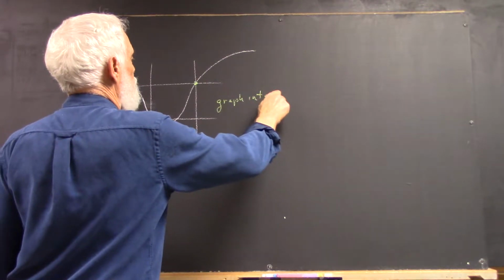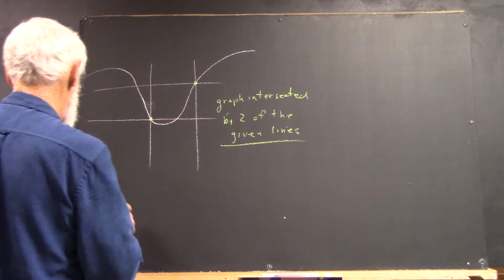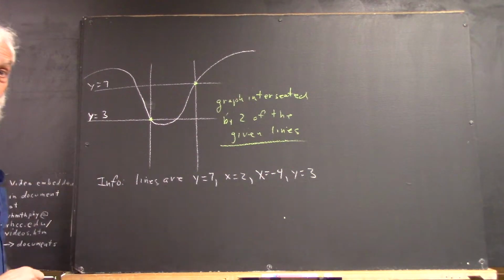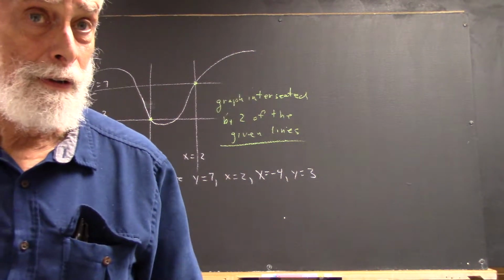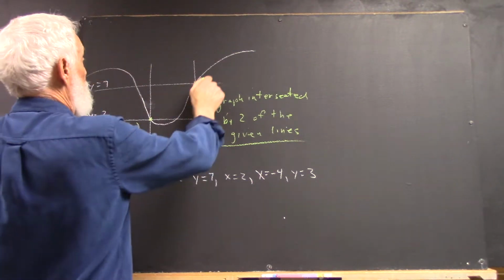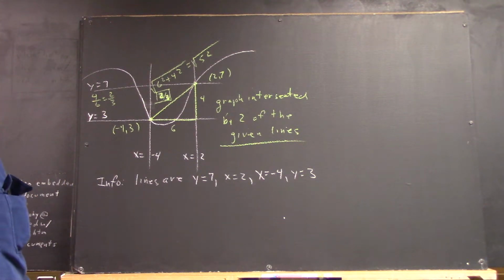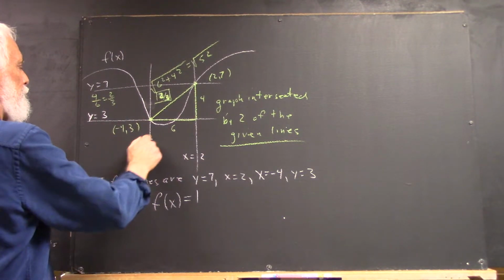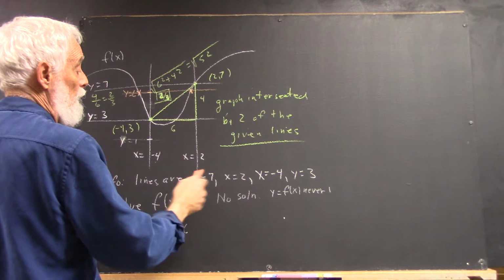dagpc 1432 graph with two given horizontal and two given vertical lines lines cross at two points o